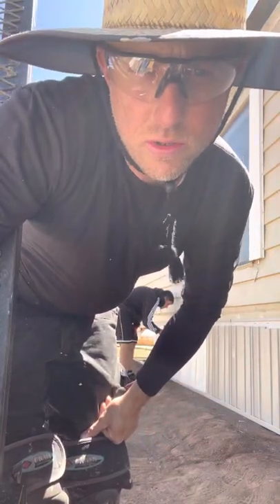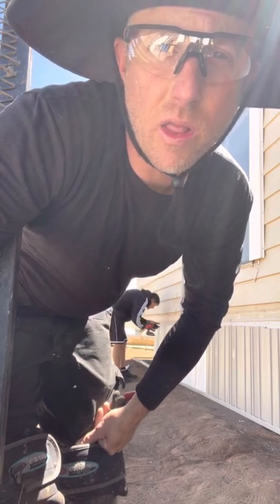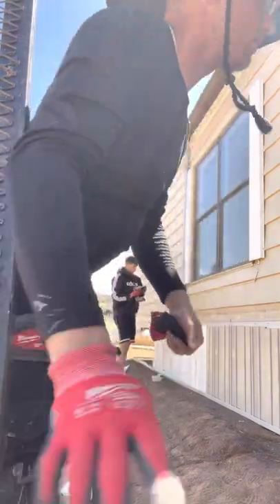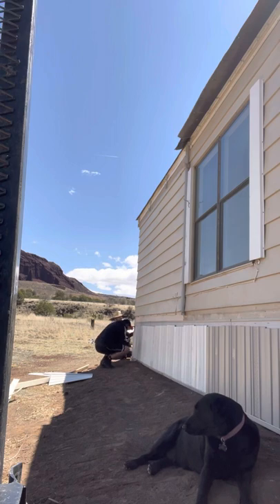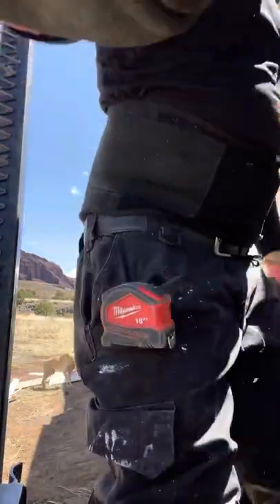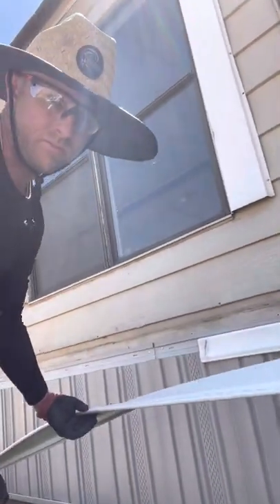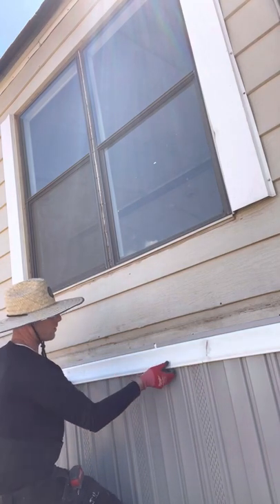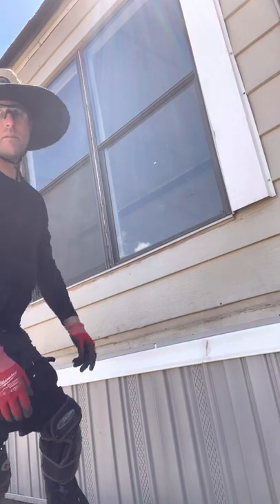Installing vinyl skirting on our double wide home.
Do it yourself installation of vinyl skirting. Pretty easy do it yourself job. I did use a fine osb wood blade to cut all my skirting and trim to prevent it from chipping bad while cutting.